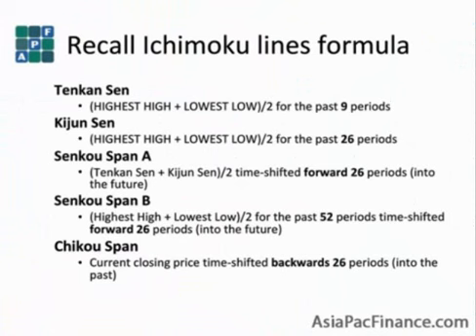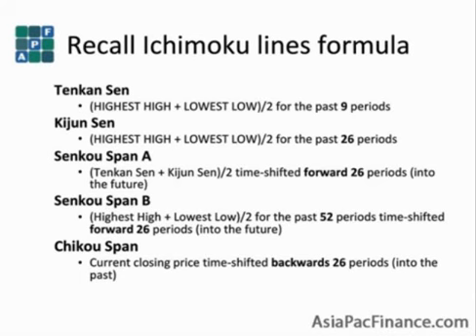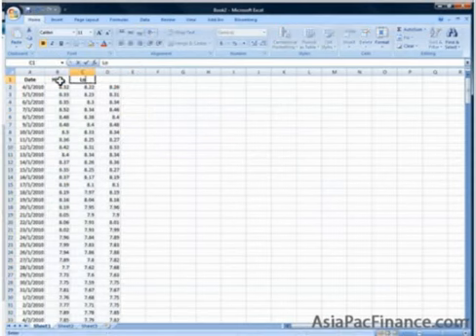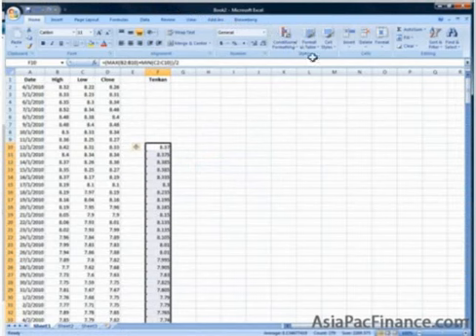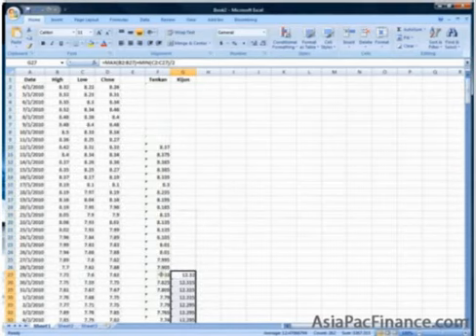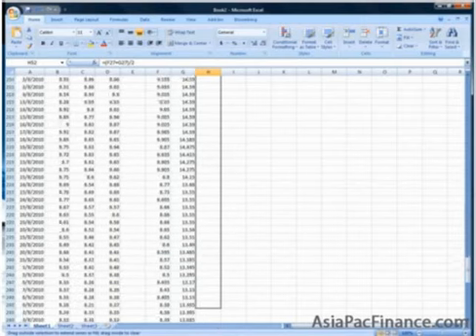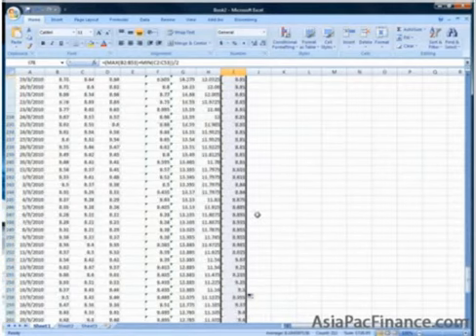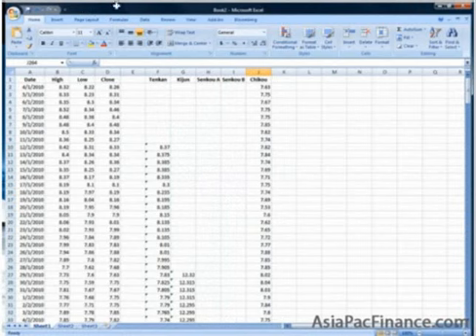08 Creating Your Own Cloud Chart